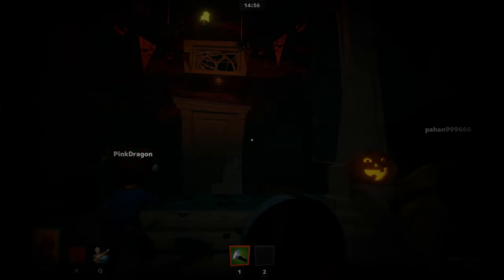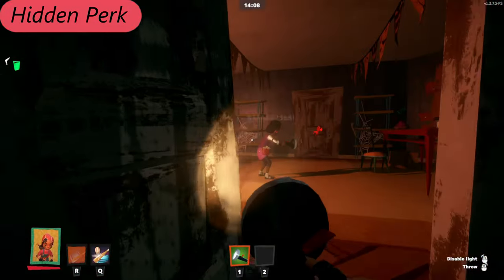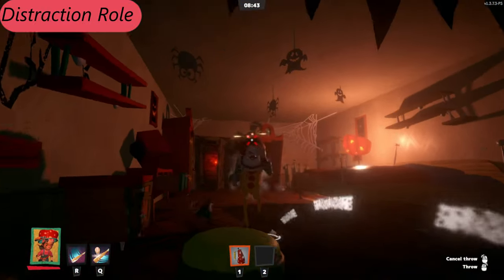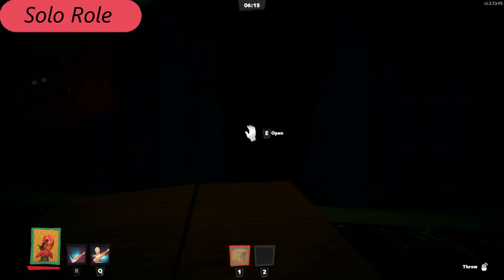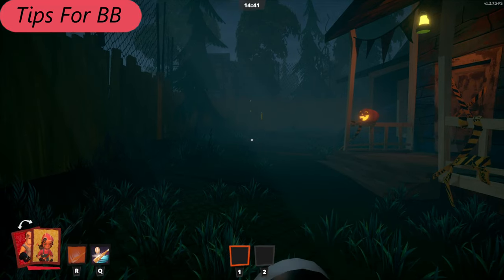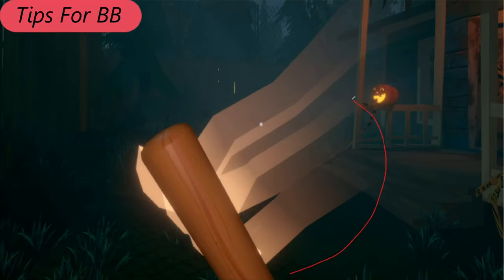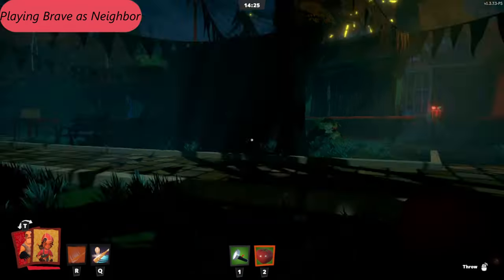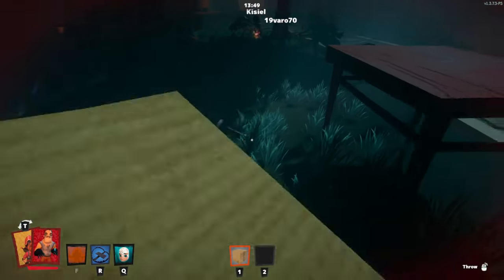Brave Advanced Guide (Old) | Secret Neighbor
Hope this Secret neighbor guide is a better version than my older one!

Intro: 0:00
Hidden Perk: 0:24
Playstyles: 0:55
Distraction Role: 1:07
Support Role: 1:34
Solo Role: 1:56
Tips/Tricks: 2:12
Tips For BaseBall Ability: 3:23
Fighting Braves: 4:10
Playing Neighbor as Brave: 4:35
Outro: 5:06